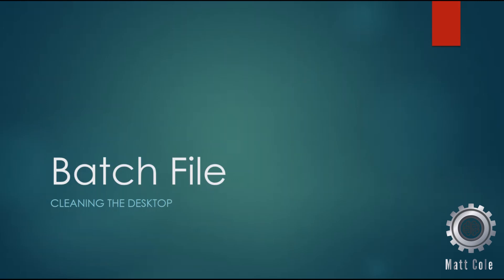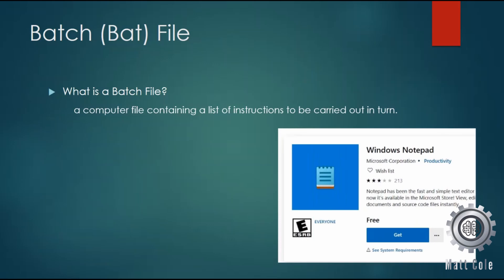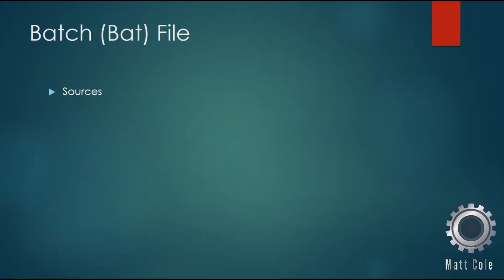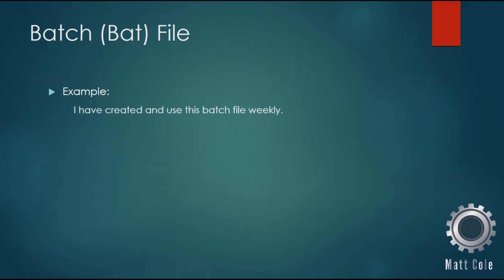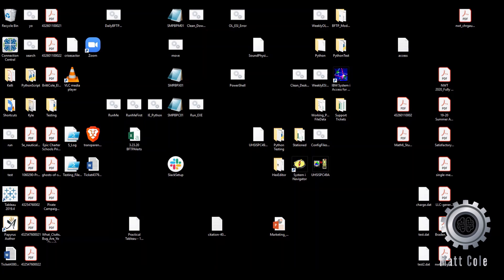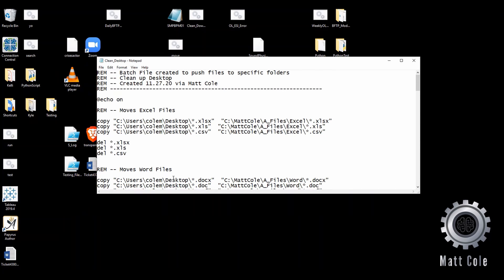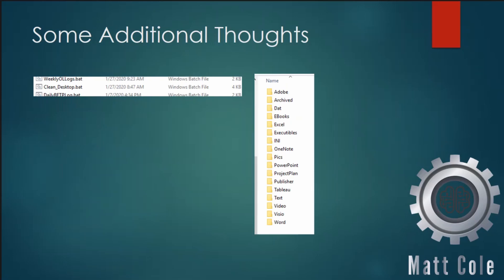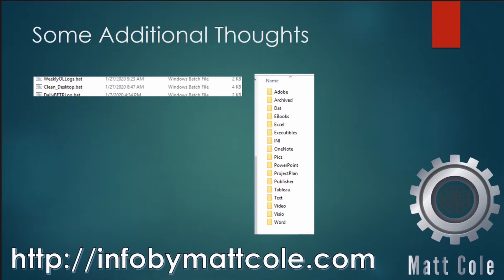Cleaning my Desktop with Batch File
In this video, I cover what a batch (bat) file is and how you can utilize it to automate mundane tasks. I provide one I created, which I use every week, to automatically clean my desktop.